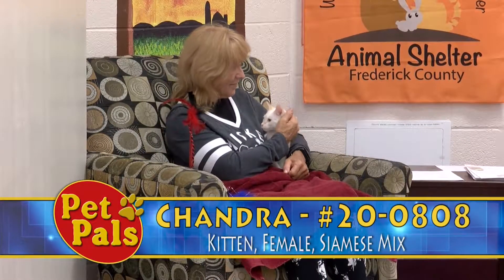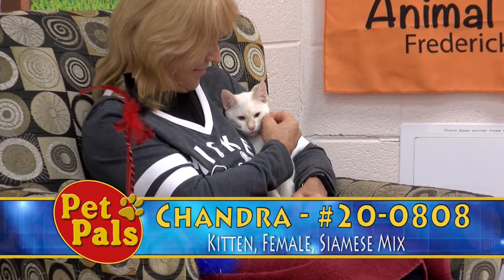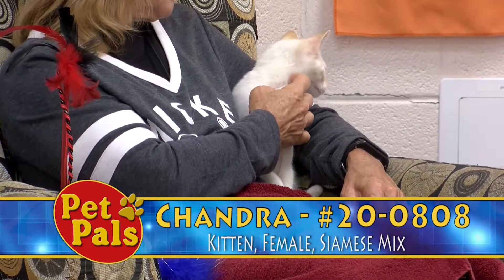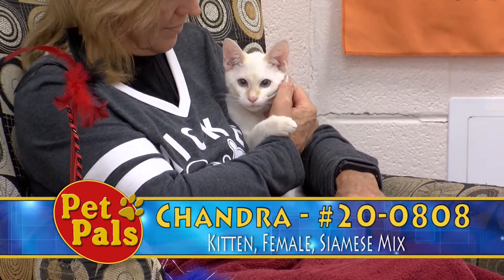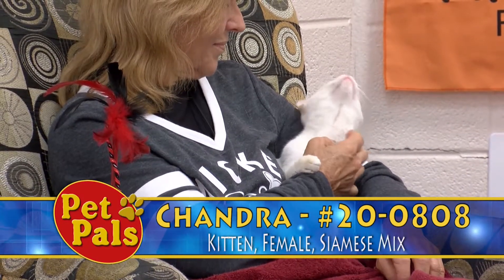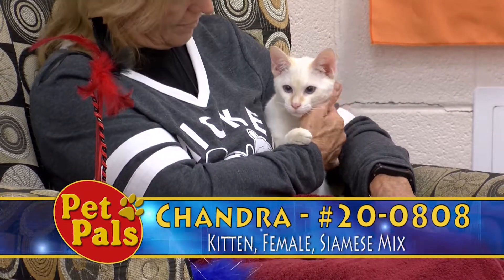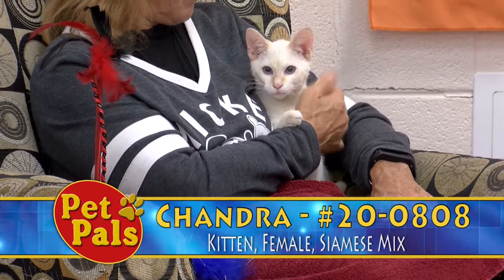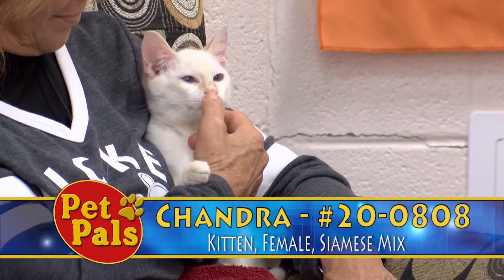Chandra - 200808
Meet Chandra, a Siamese / Mix, Age: 6m, Gender: Female, Color: White / Blond

Color Code: Green